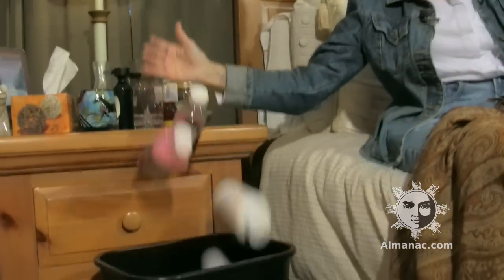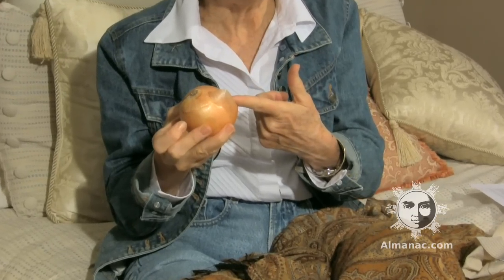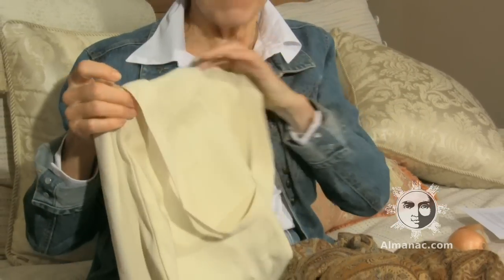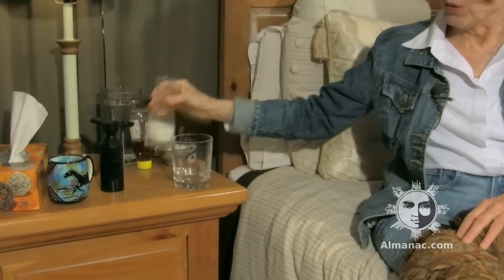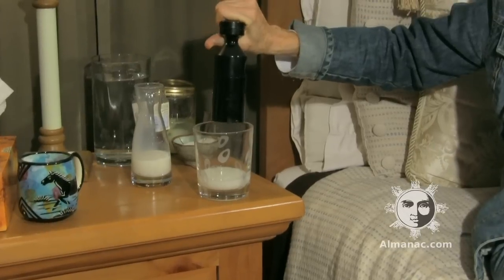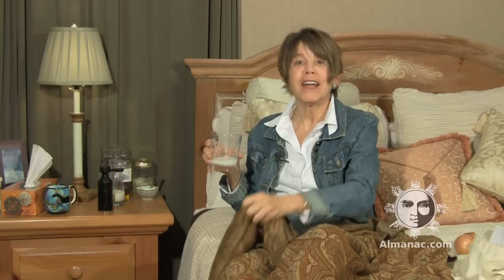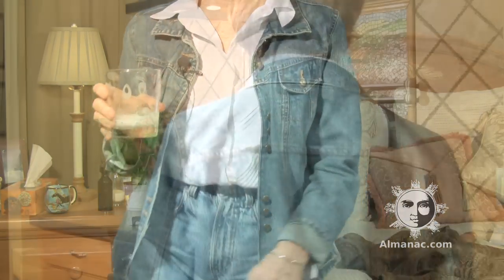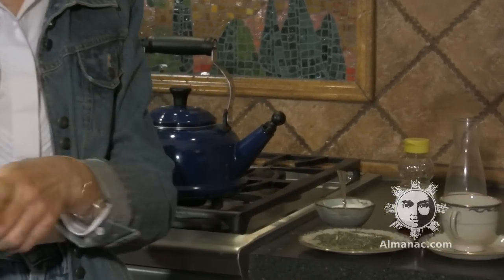Cold Remedies from The Old Farmer's Almanac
Home Cures for the Common Cold - Janice Stillman, editor of The Old Farmer's Almanac, discusses conventional and unconventional cold remedies in this video. See more advice on our natural remedies